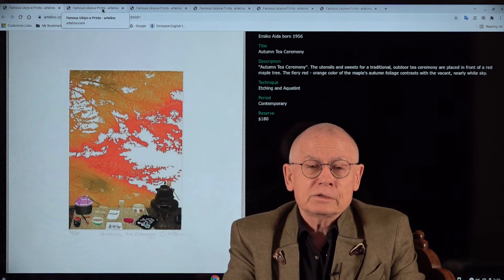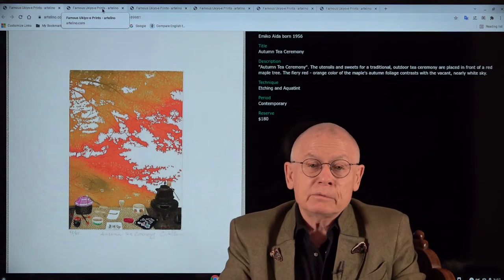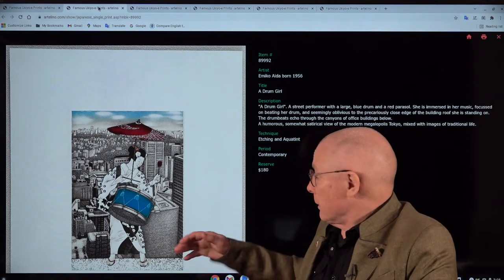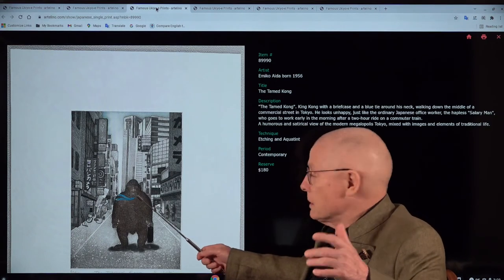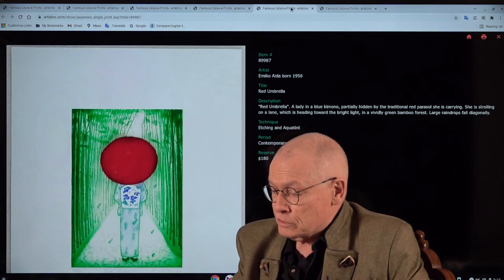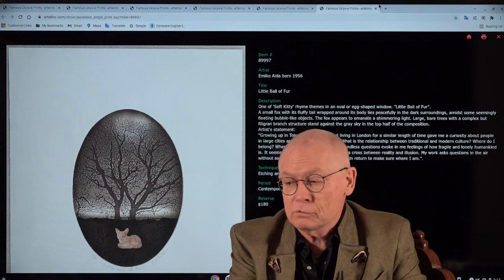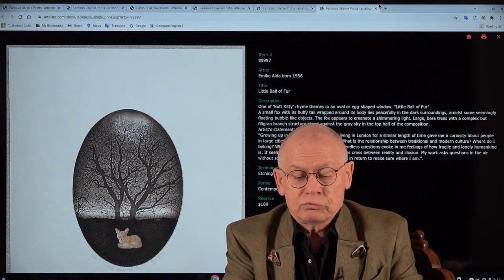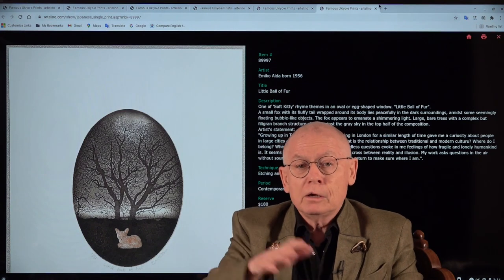Emiko Aida - Printmaker - artelino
Emiko Aida is a Japanese painter and printmaker living in London. Her individual and creative style and her impeccable technique have made her an internationally renowned artist.

How to sell Japanese prints?